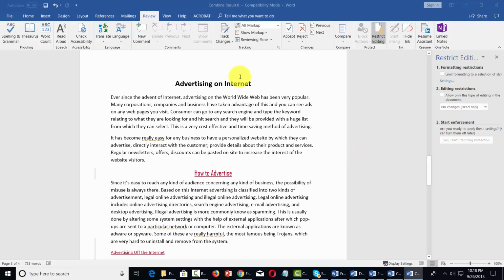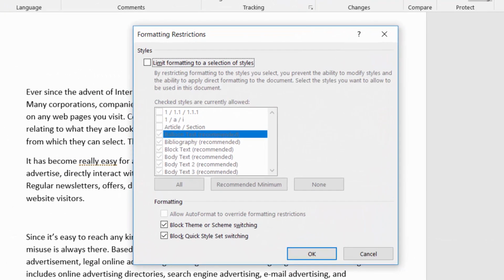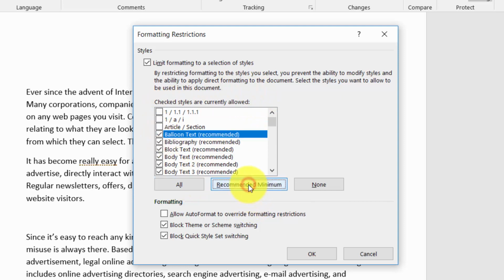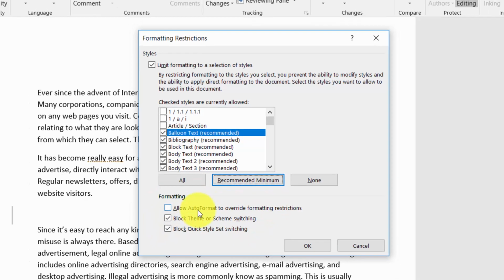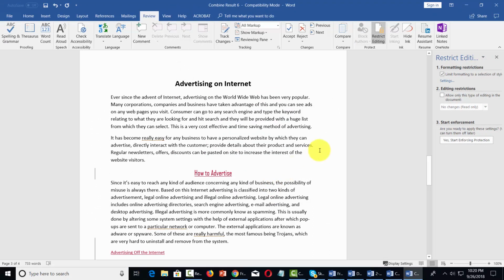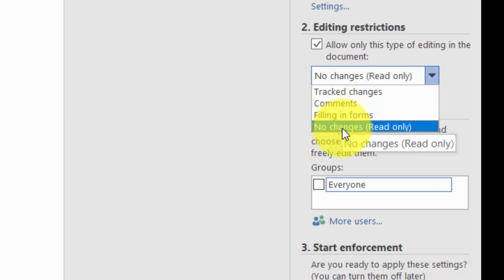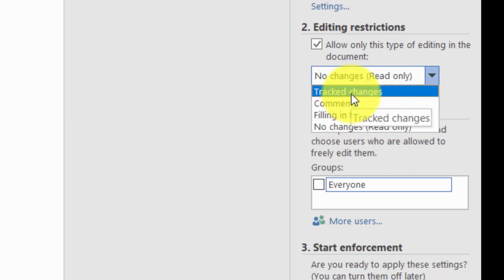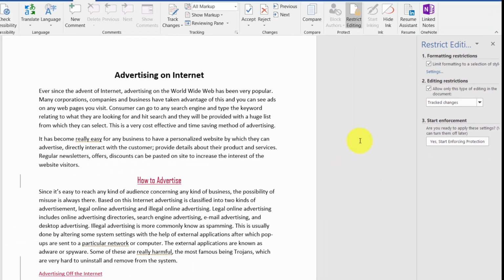34 Review Menu Protect Tab Free Microsoft Word Training Course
Review Menu Protect Tab Free Microsoft Word Training Course